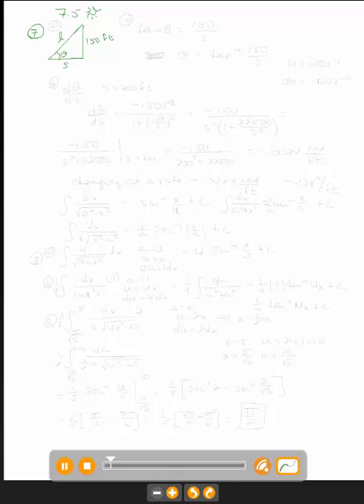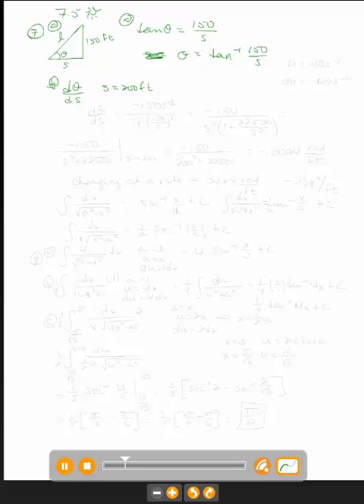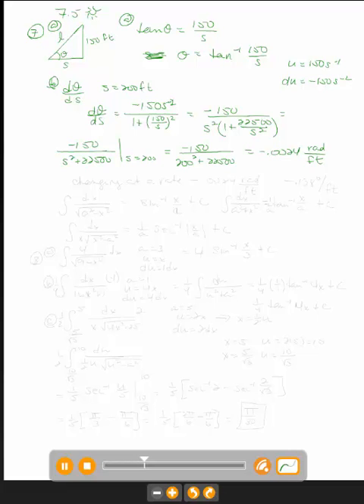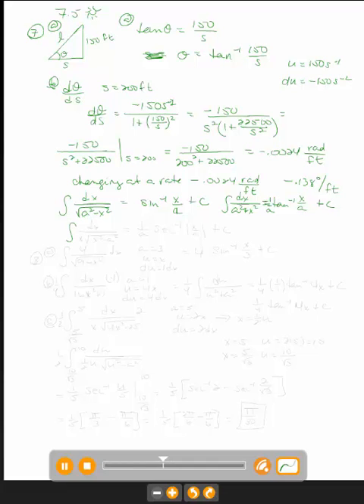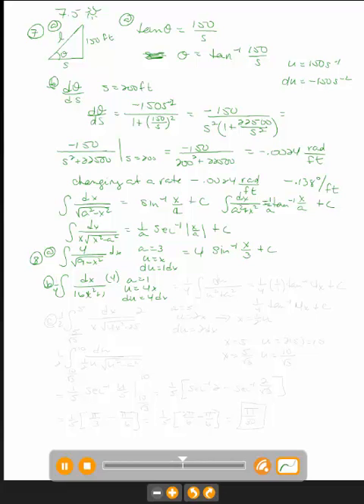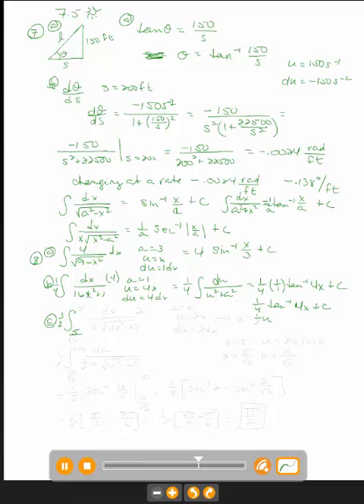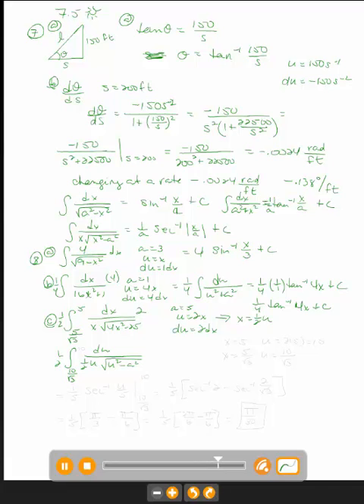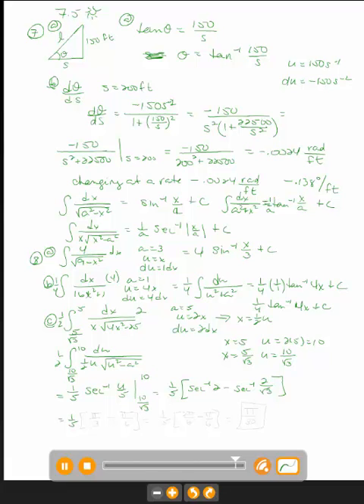Calc II 7.5 Examples 7-8